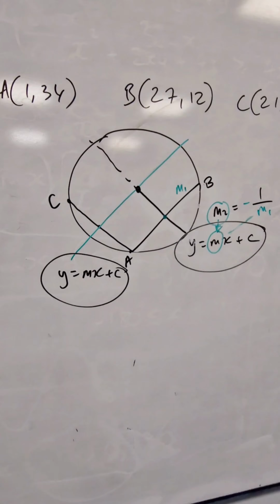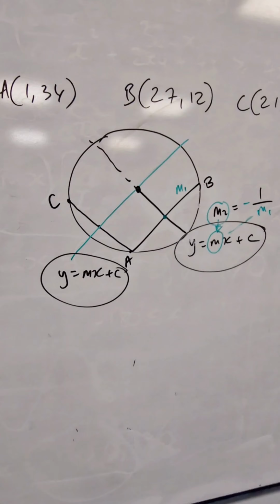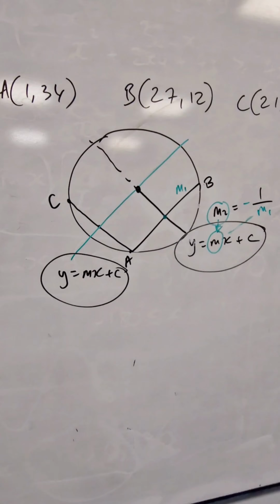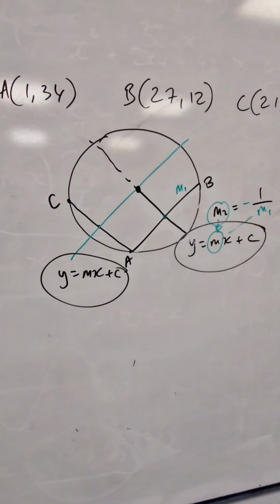Hard GCSE Maths Grade 9 Circle Question 🔵 Find the Centre of Circle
This video details the method and tools you need to answer this difficult GCSE grade 9 maths question.
find the coordinates of the centre of the Circle.

I was sent this question by a student to help them but I want to allow them to do it first.

Have a go at it and let me know your answer. 😊